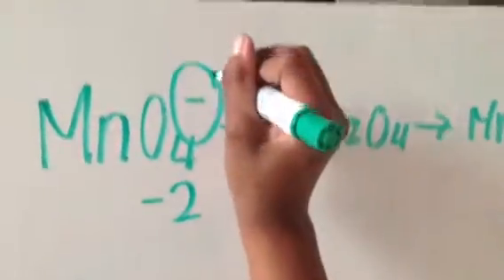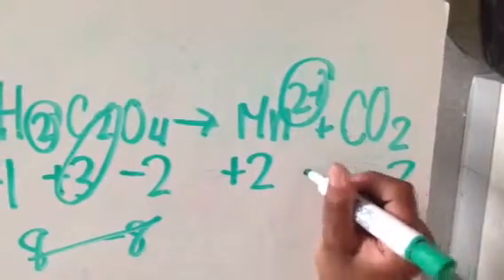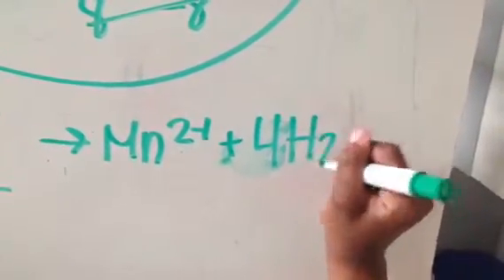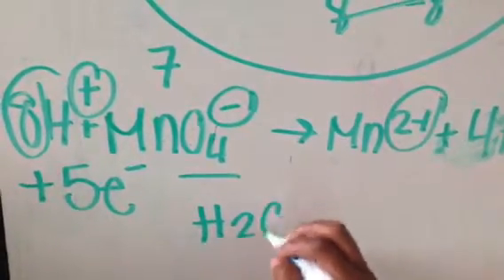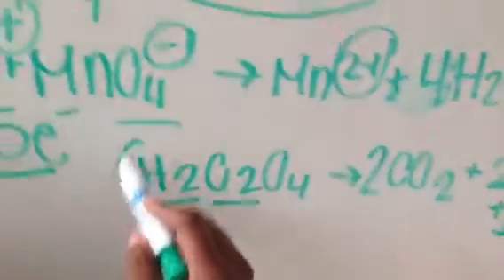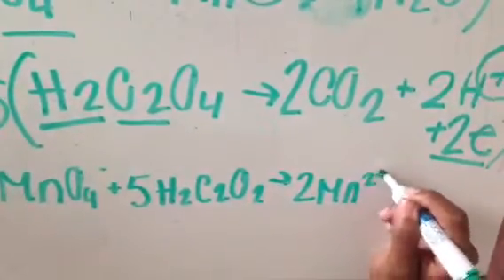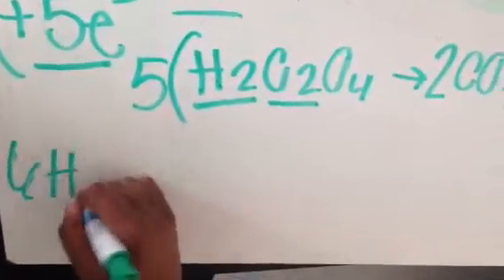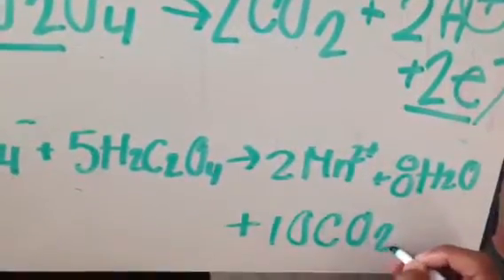Arian and Valerie oxidation reduction lab part B #2